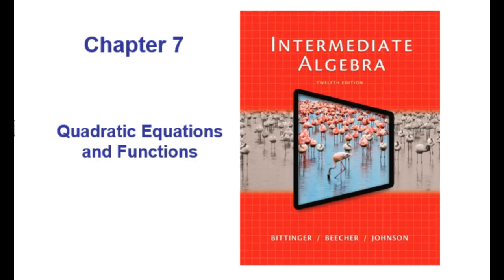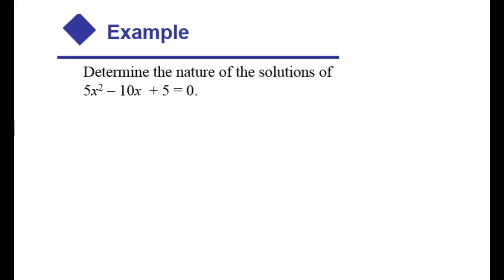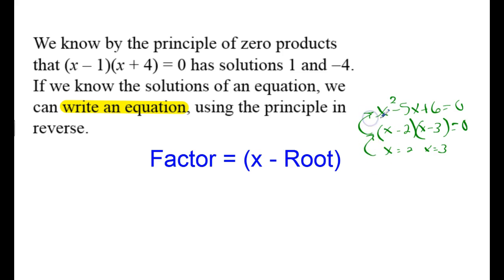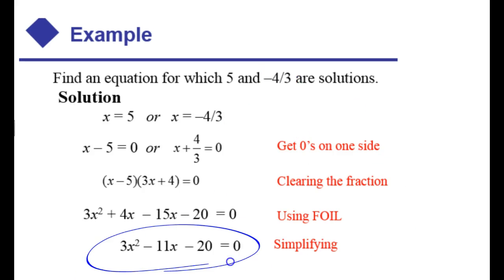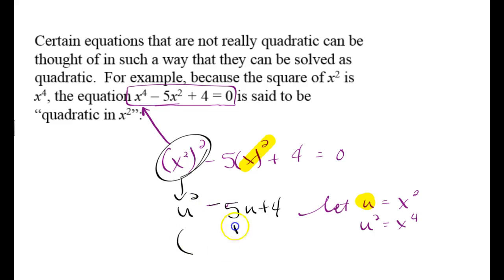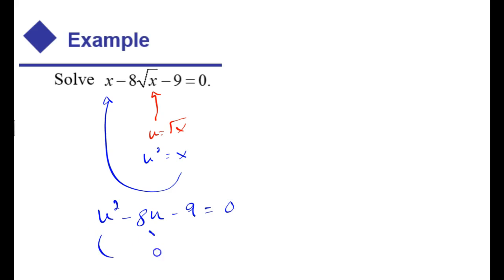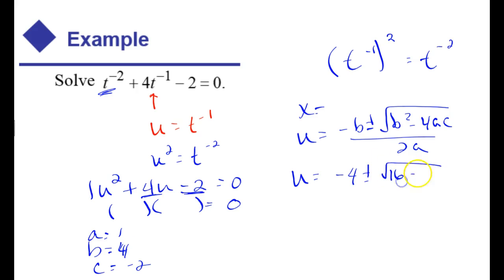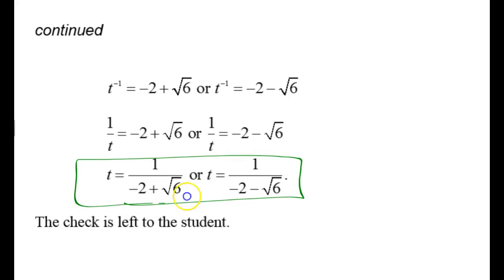Mat-073 Sec 7.4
Quadratic Discriminant and u-substitutions